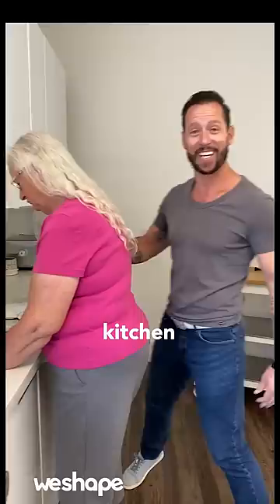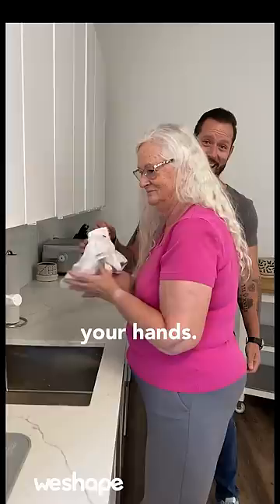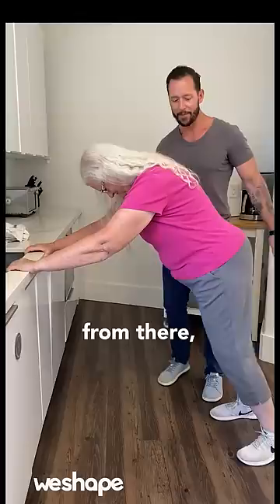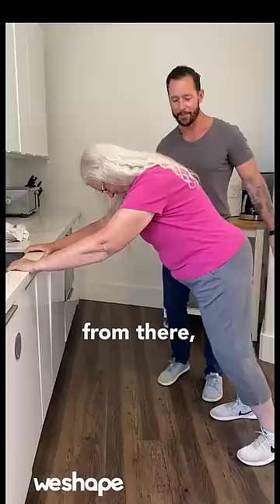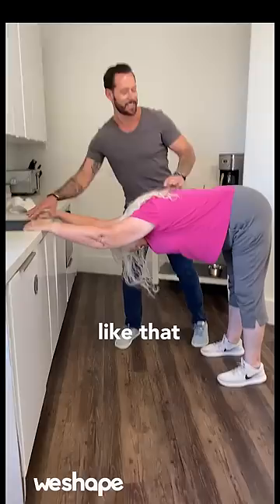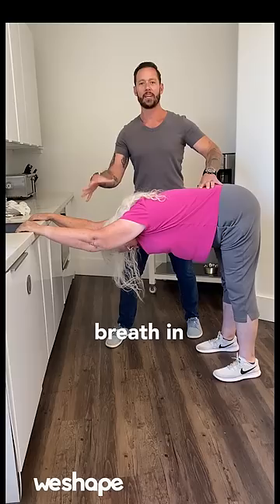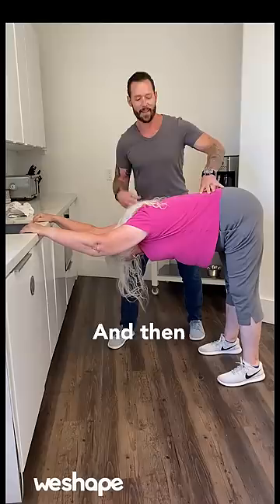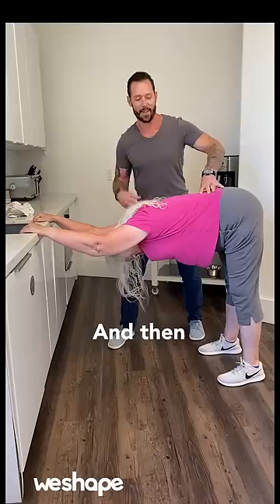Do this at the kitchen sink for better posture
If you have back pain while washing dishes, take a break and try this stretch out which you can do while standing at your kitchen sink, only takes 30-60 seconds and will help you feel good in your body again. To learn more about WeShape, click the link in our bio.